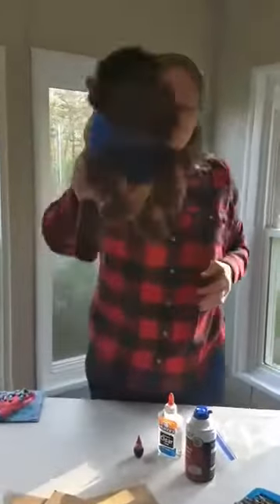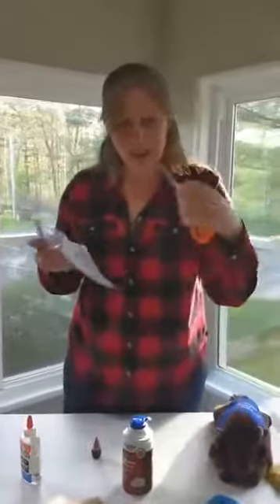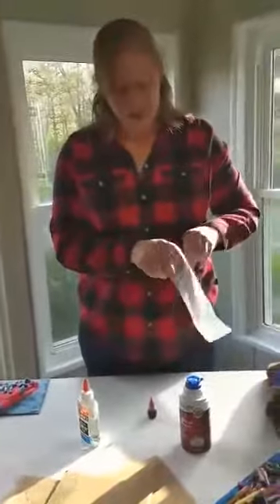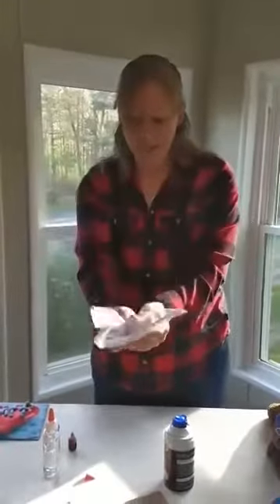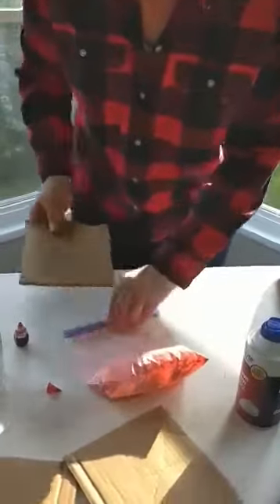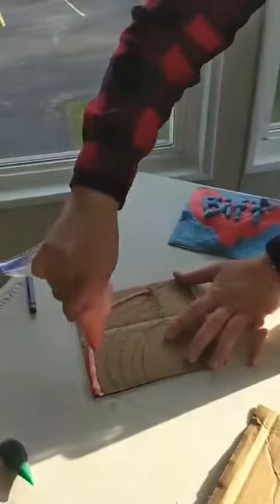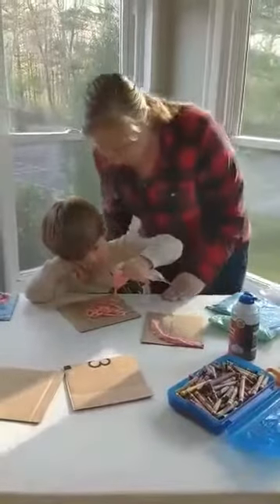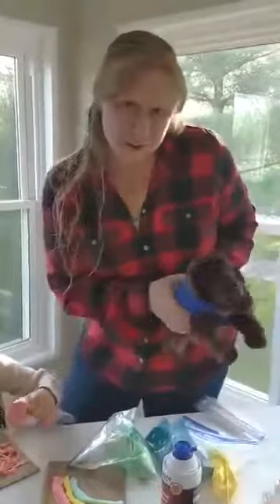Biff Tips with Karen: Puffy Paint!